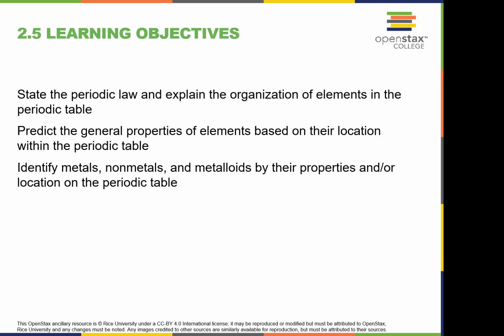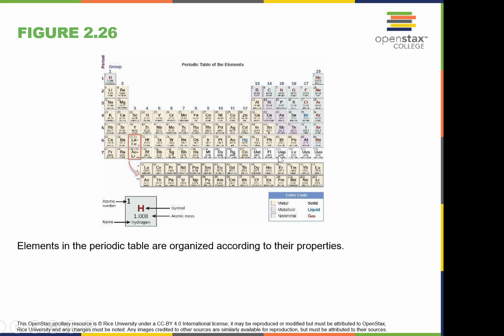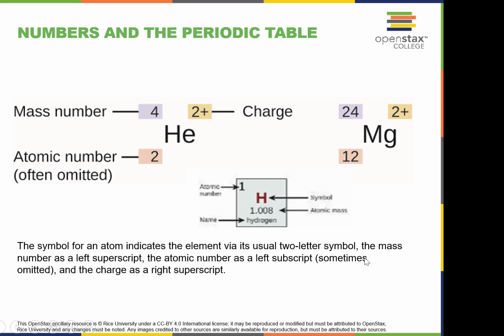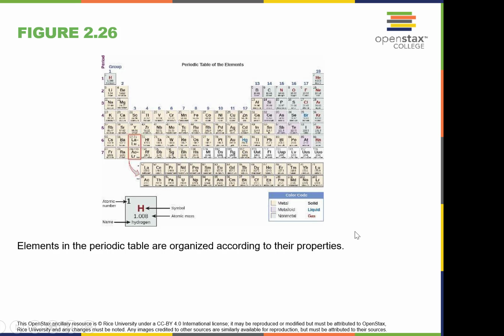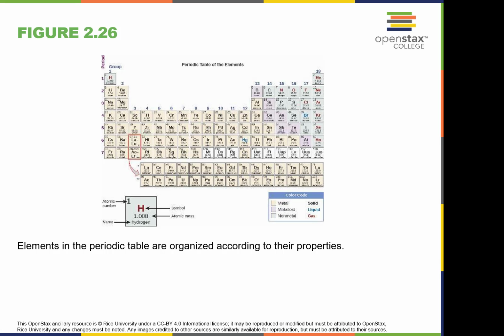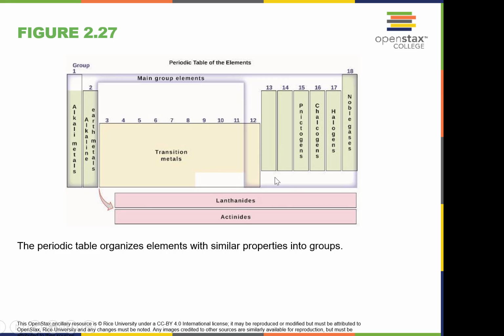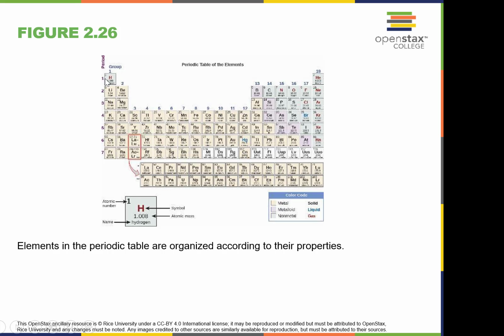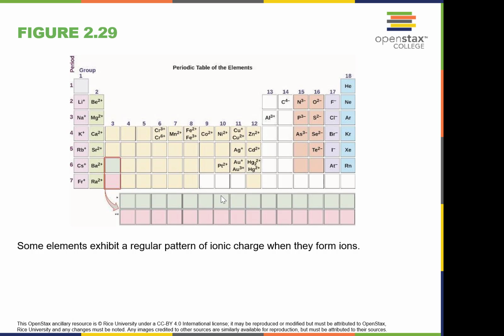chem 1A 2.5